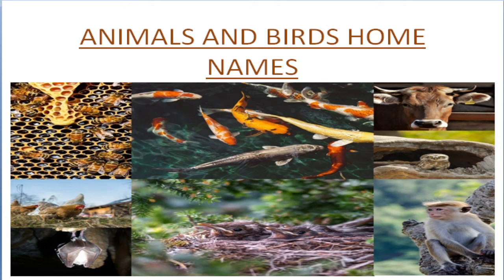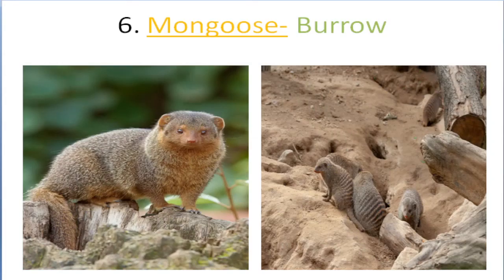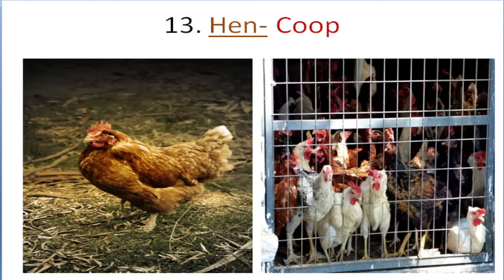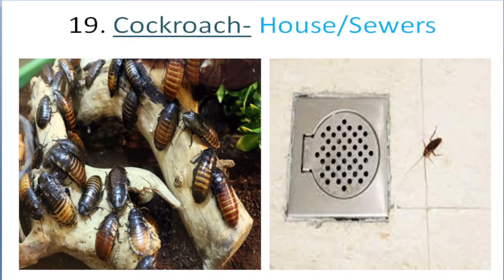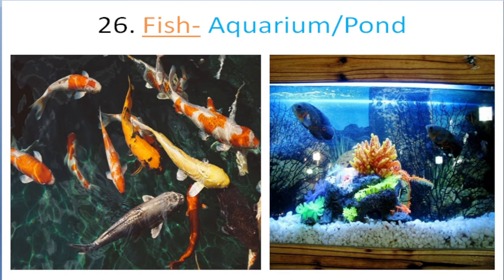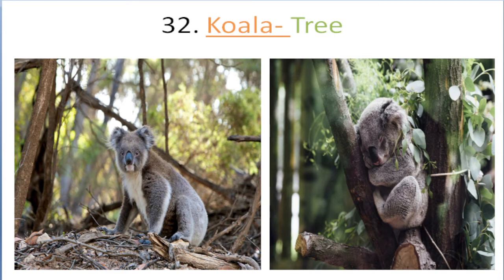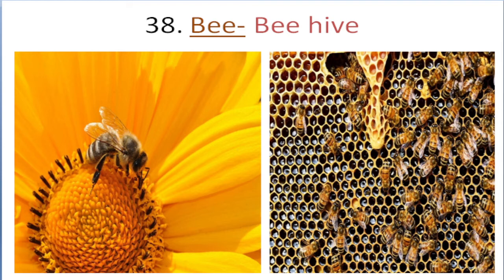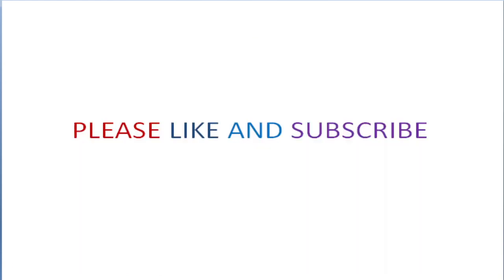|Animals and Birds Home Names| |Homes of Animals and Birds| |Names of Animals and Birds with Picture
In this  video we will learn animals and birds home names. Names of animals and birds home in english with correct picture...